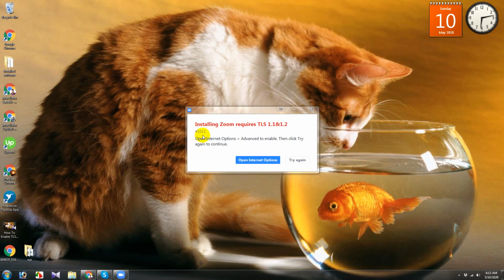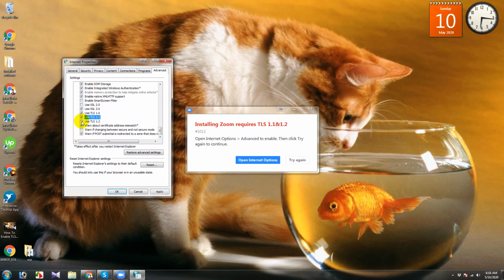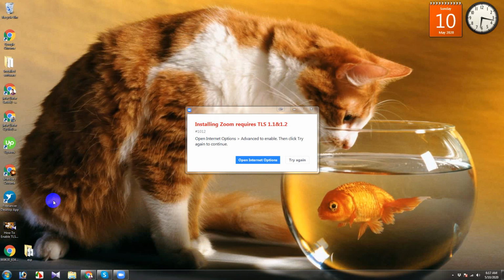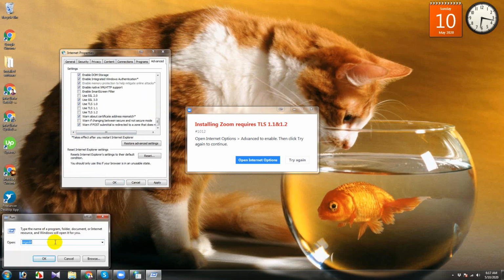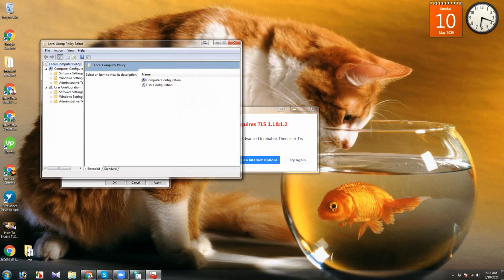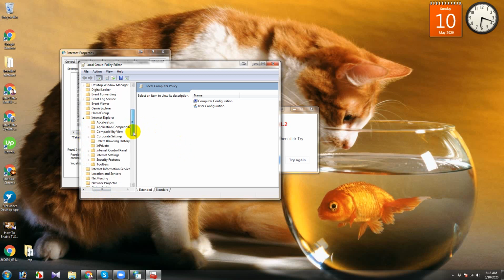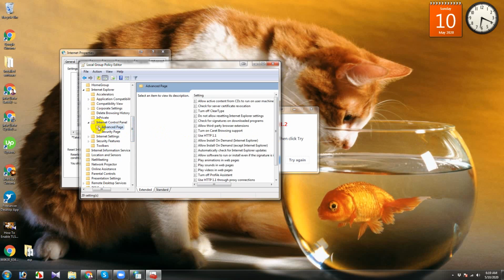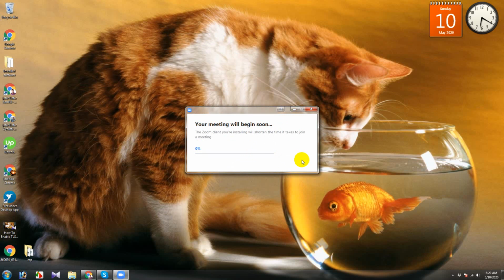open internet options advanced to enable then click try again to continue # Enabl TLS 1.2 On Wind 7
# How To Enable TLS 1.2 On Windows 7?
# installing zoom requires tls 1.1 and 1.2
# open internet options advanced to enable then click try again to continue